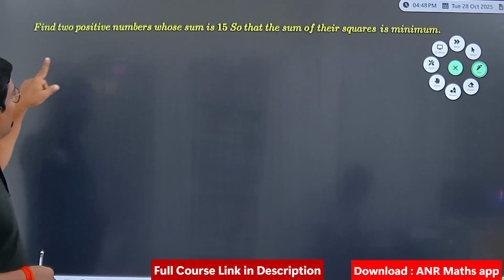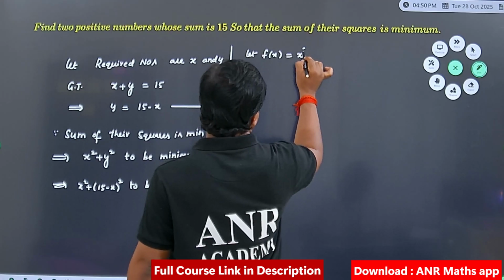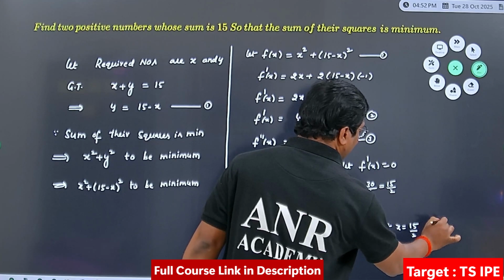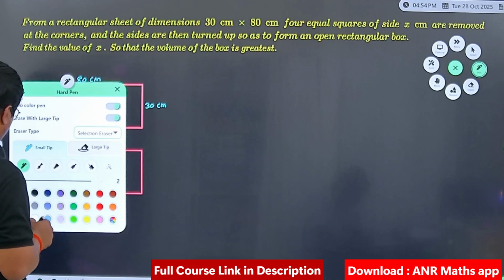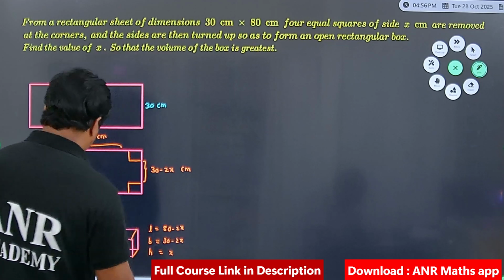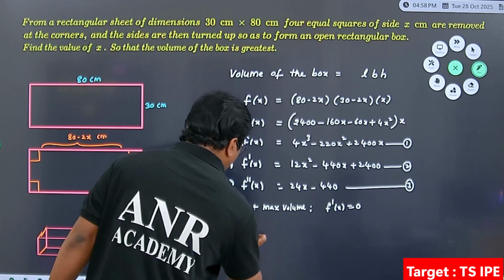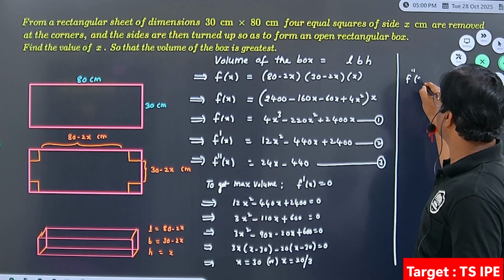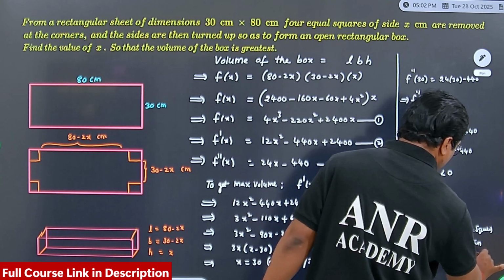TS INTER IPE MATHS 1B Q.NO 24